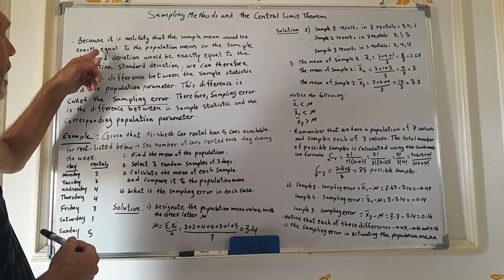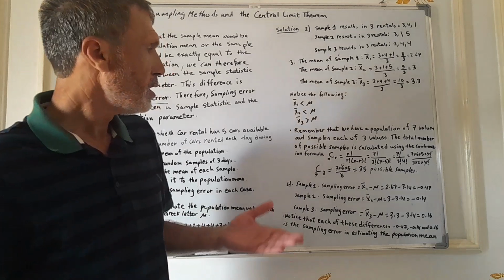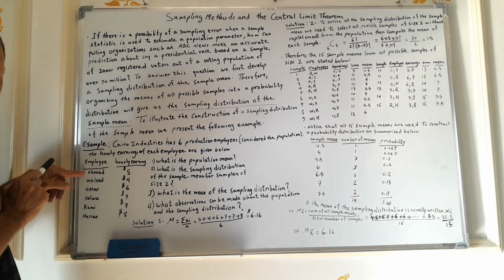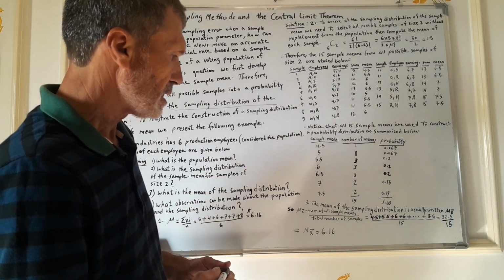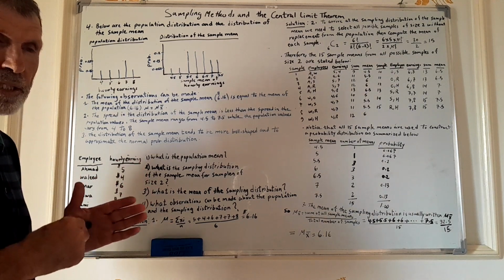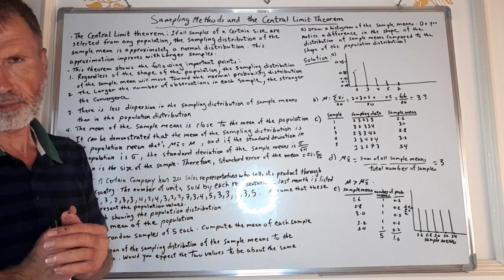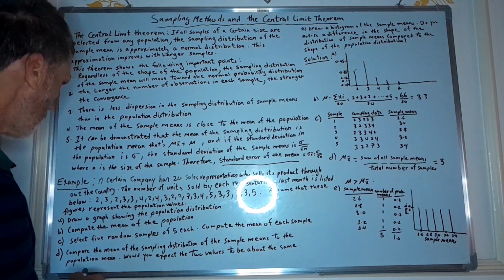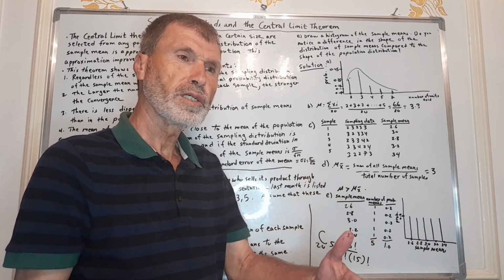Sampling Methods and the Central limit theorem (part 2)